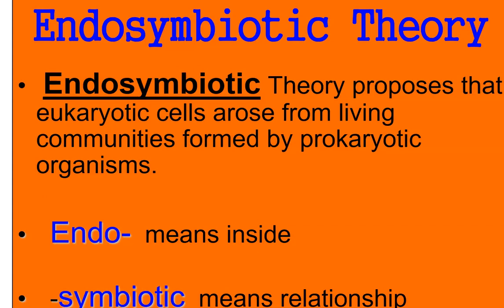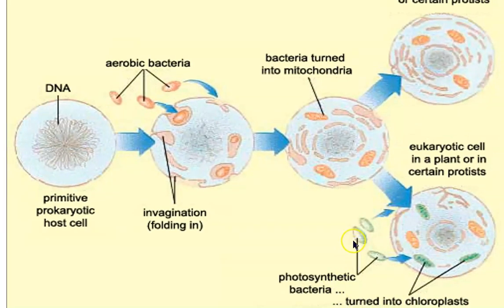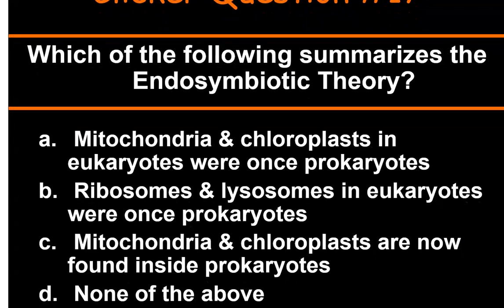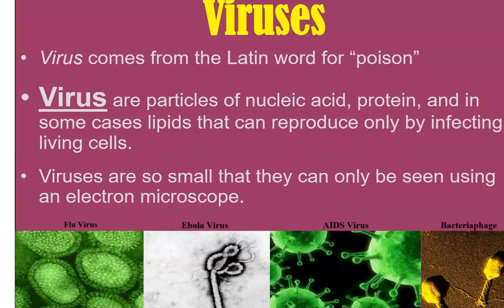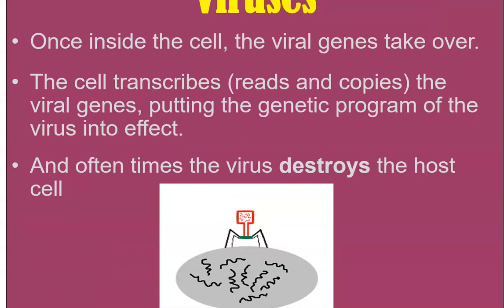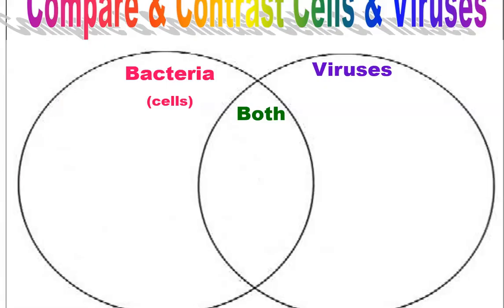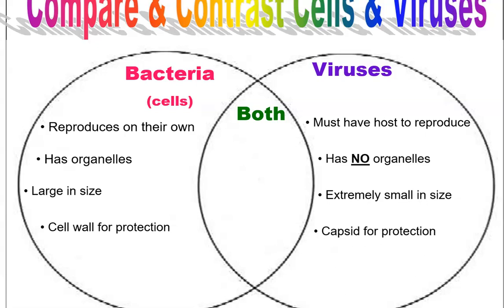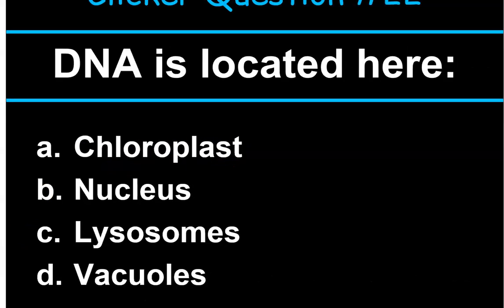Endosymbiotic Theory and Viruses